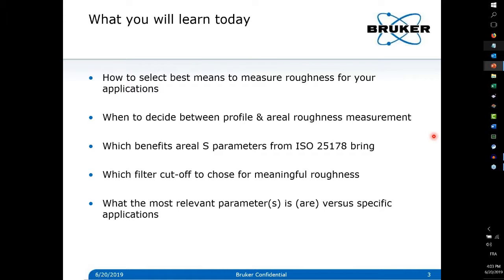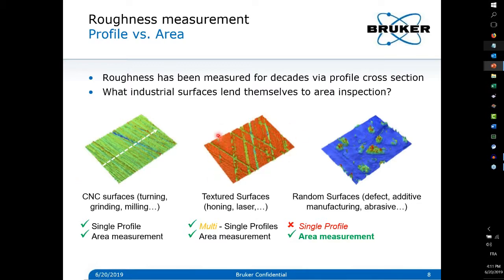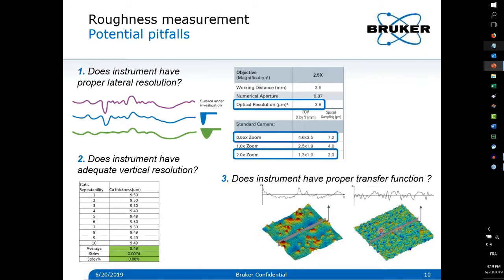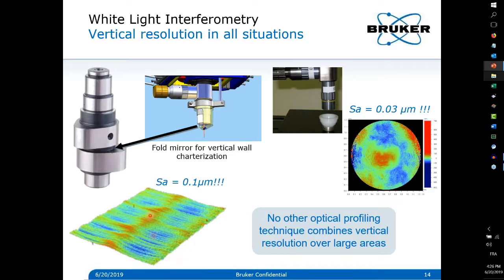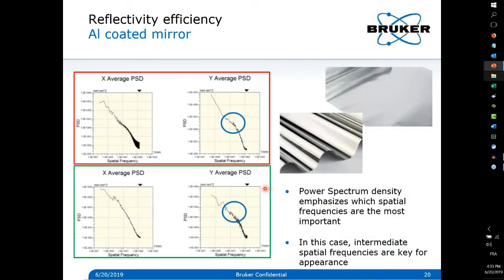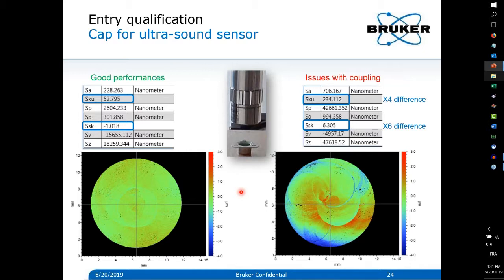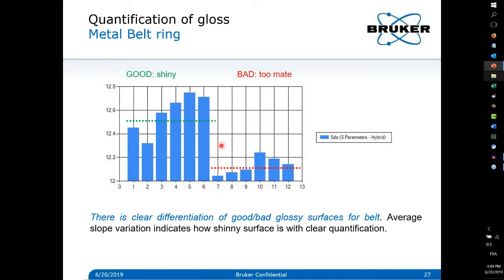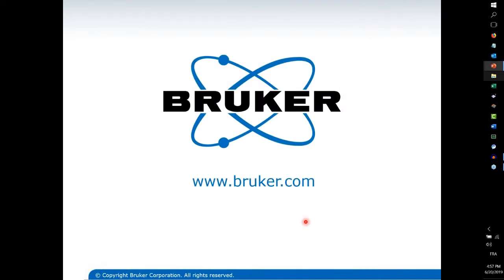3D Optical Profilometer | Surface and Device Performance Through Roughness Quantification | Bruker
Webinar originally aired in 2019. Featured Speaker: Samuel Lesko, Ph.D.

This interactive webinar will focus on how engineers can accurately measure micro-roughness of surfaces using non-contact optical profilometry and importantly use specific analyses to rank materials and assess their ultimate performance.
🔬Worldwide leader in 3D surface measurement and inspection